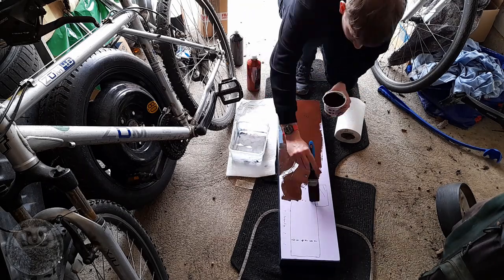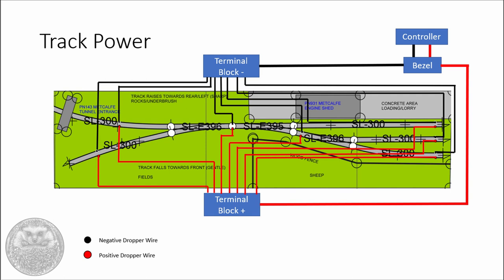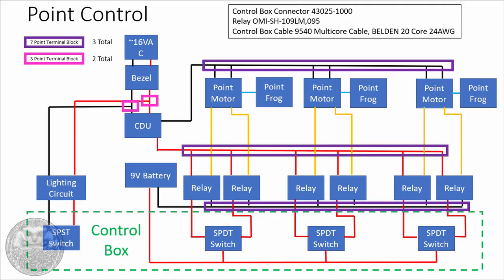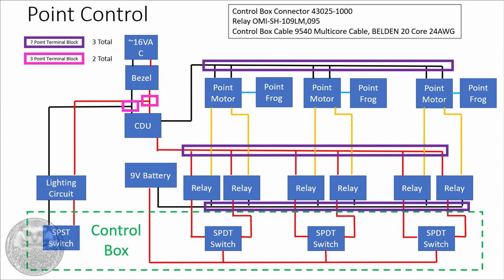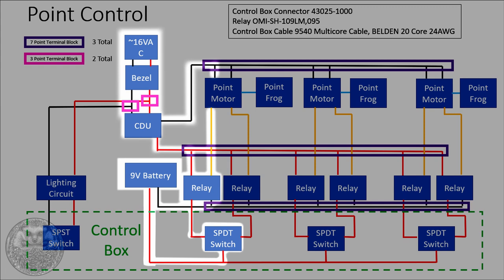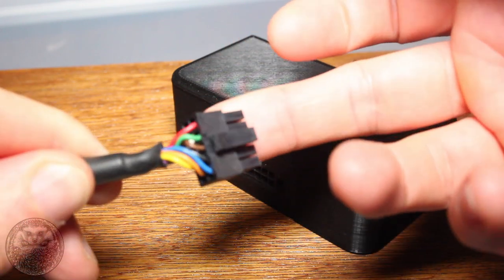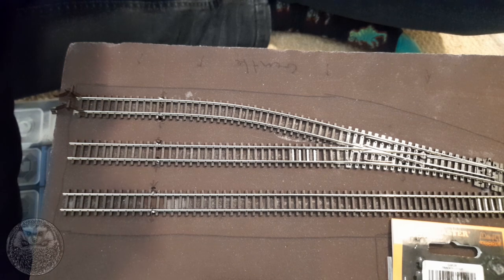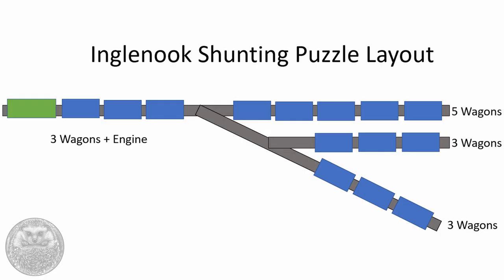N Gauge Model Railway Layout Build EP02: Electronics and Magnets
In this episode we fix down the track, install the electronics and some magnets for automatic decoupling. We also uncover a bit of a glaring error.